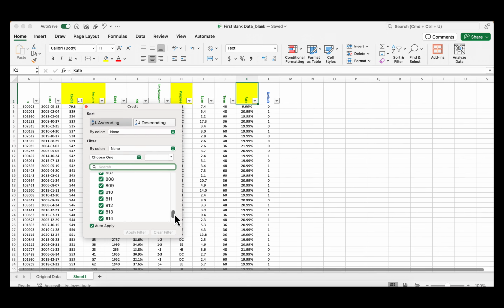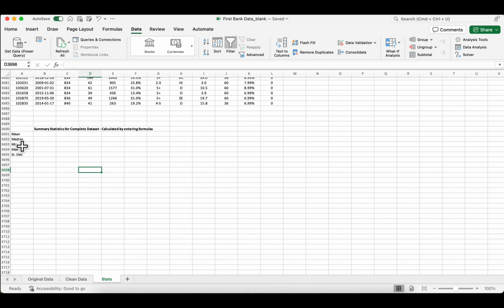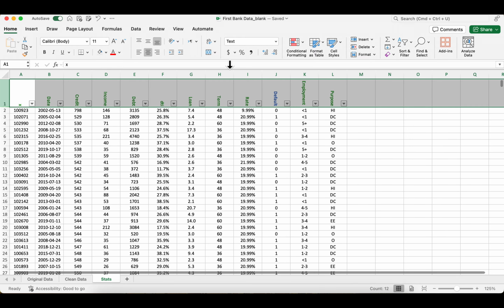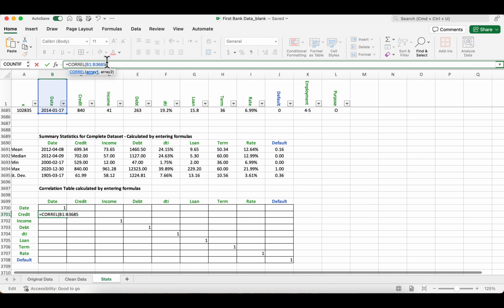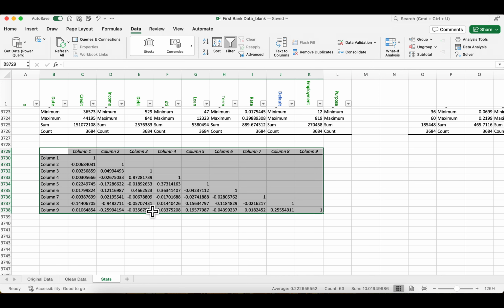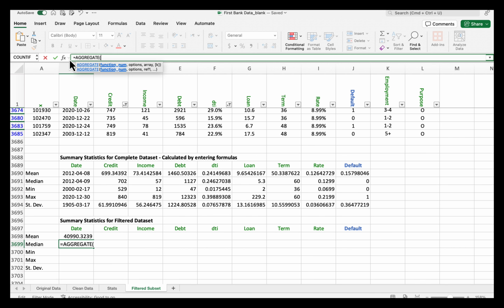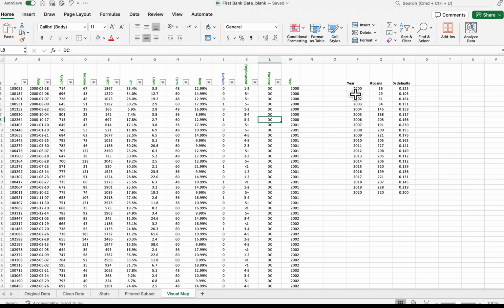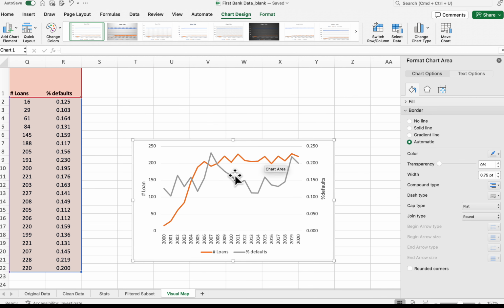Descriptive Analysis in Excel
In this video, I walk you through a complete descriptive analysis in Excel – from cleaning the dataset to generating valuable insights. We cover data cleaning, summary statistics (mean, median, mode, standard deviation), correlation analysis, and create visualizations like charts and graphs to better understand trends. I also demonstrate how to apply filters to focus on specific segments of data and generate summary statistics for the filtered dataset. Perfect for anyone looking to improve their data analysis skills in Excel!